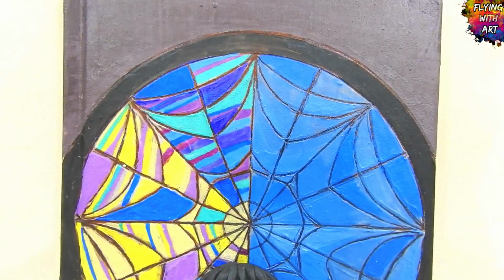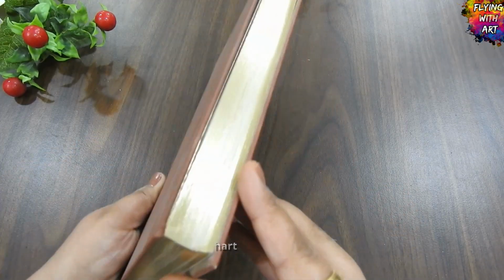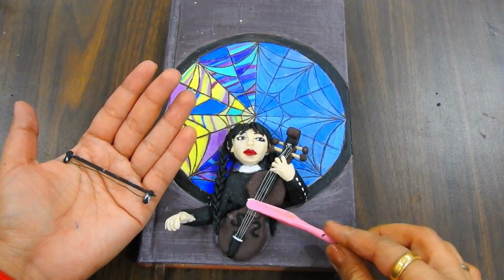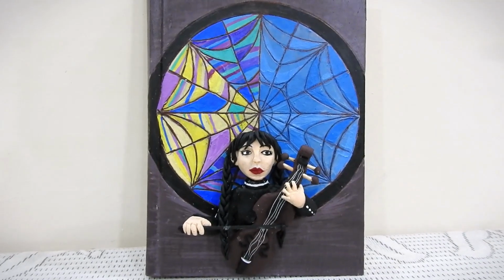Made Wednesday Addams Playing Cello in Diary Cover | DIY Journal Cover Art | Notebook Cover Art Idea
Hello Creative Buddies,
                  In this video, I'm sharing an unique and trending idea of making Wednesday Addams in Diary Cover where she is playing cello in front of beautiful window in her room. I use color home made cold porcelain clay for making her and it turned out to be so beautiful. Hope you all love this idea and enjoy watching it

It is really easy to make and can be made following this video. I hope you guys love this idea and give it a try.

Materials Used: old diary, home made cold porcelain clay-  air dry clay, talcum powder, white glue, water, thread, wire, toothpick
Acrylic Color: black, white, flesh tint, brown, yellow, different shades of blue, pink, magenta

All the content and images on this channel belongs to me.